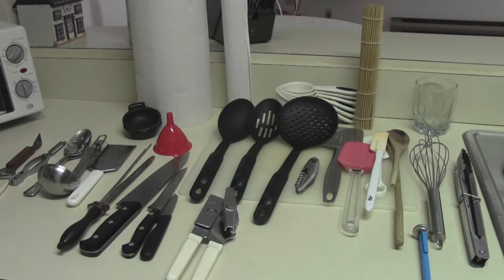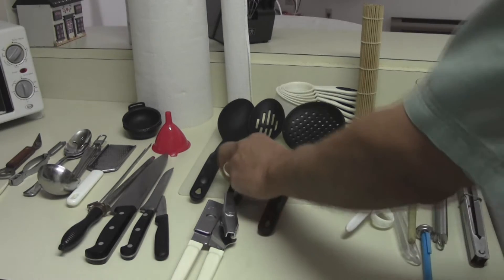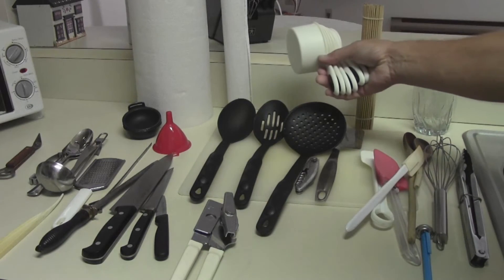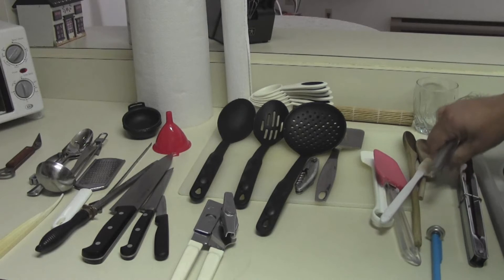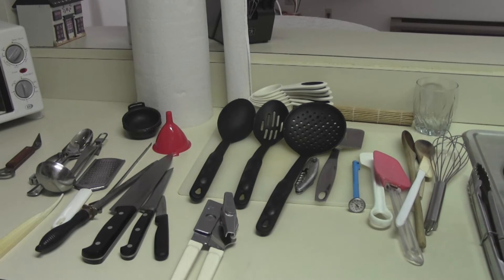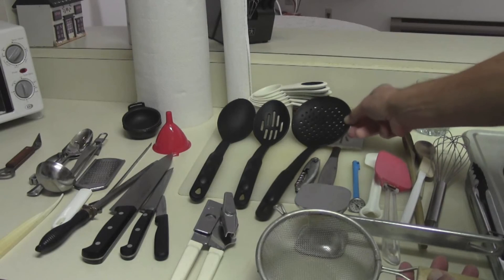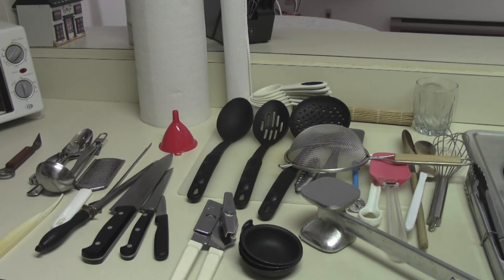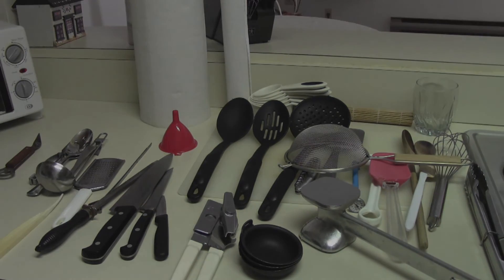Cooking utensils for small spaces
Cooking utensils for small space.  Here are the basic utensils I use on board my boat